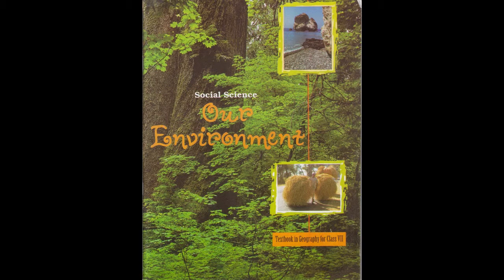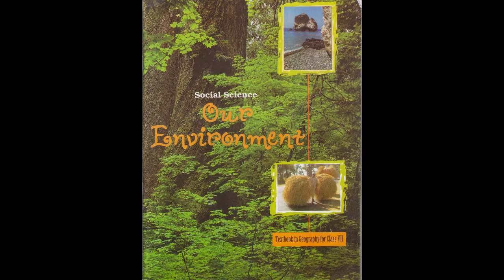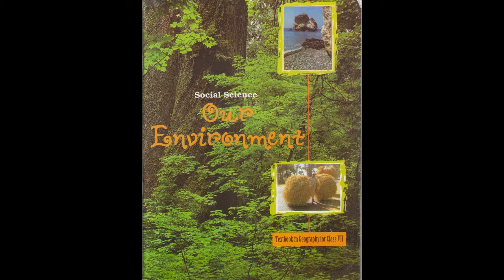chapter 3 class Vii NCERT geography | our changing Earth | audiobook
audio book of chapter 3 class vii Geography NCERT book chapter name  our changing Earth